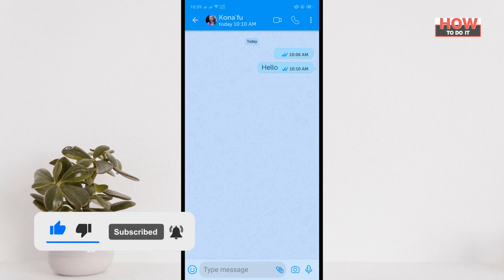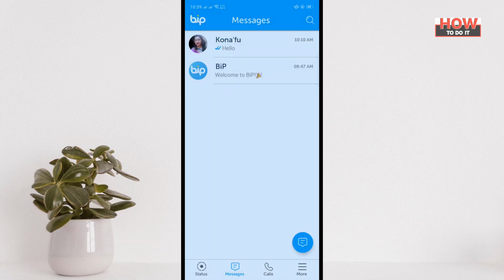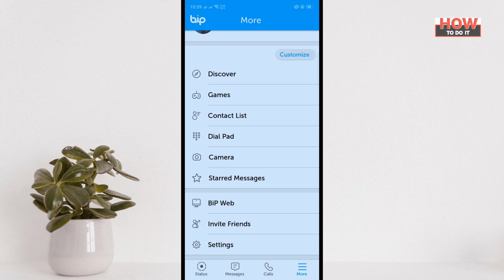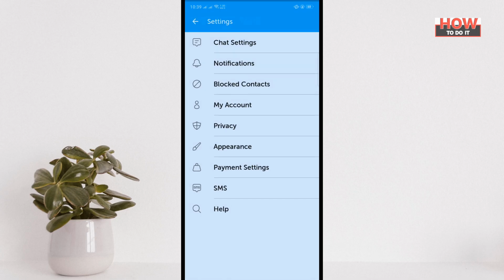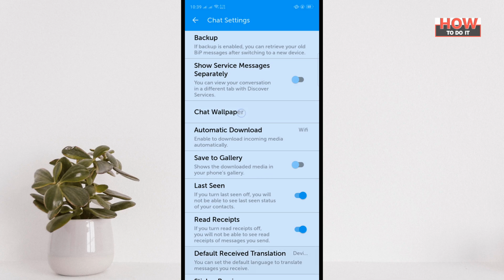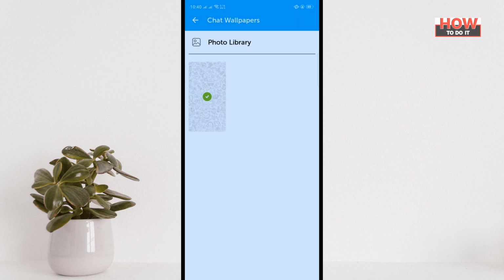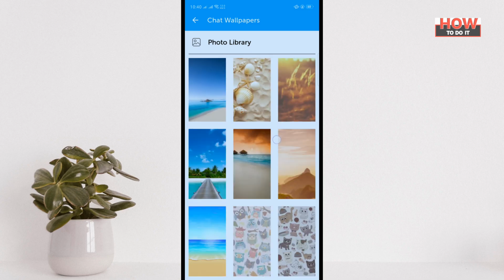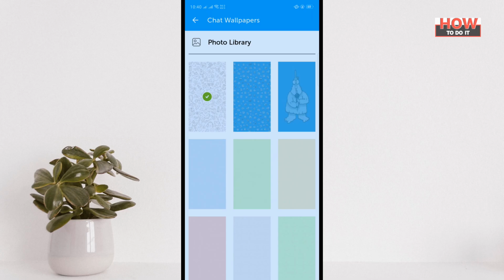How to change chat wallpaper in bib messenger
1. Open Signal Private Messenger and open a chat.
2. Tap the contact name or group name at the top.
3. Select the Chat Wallpaper option.
4. Tap Set Wallpaper from the next screen

▼ Related Keywords ▼
"how to change messenger background picture"
"how to change your background on Messenger video call"
"Facebook messenger background picture"
"Facebook messenger virtual background android"
"how to change messenger background in pc"
"how to use bip app"
"how to change facebook background theme"
"what is bip app on android"